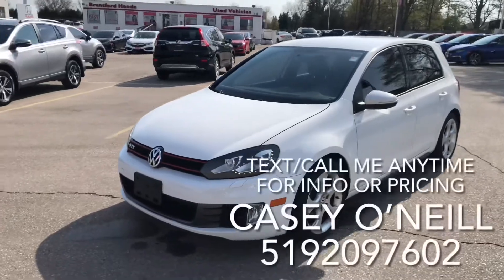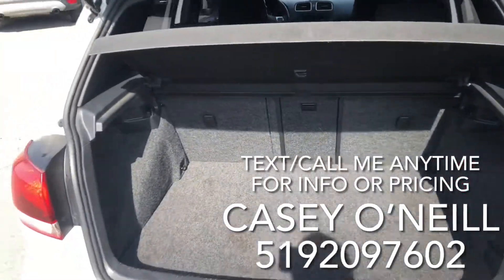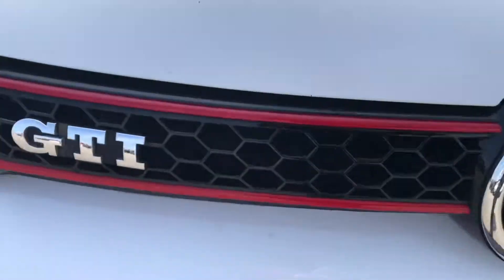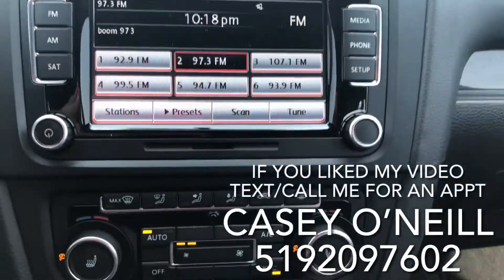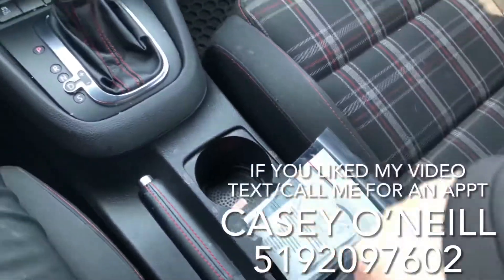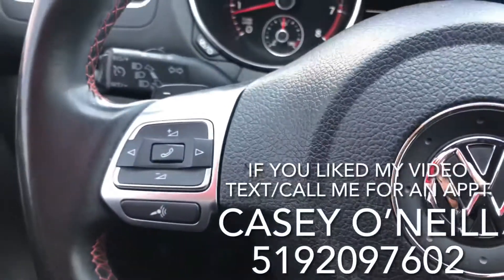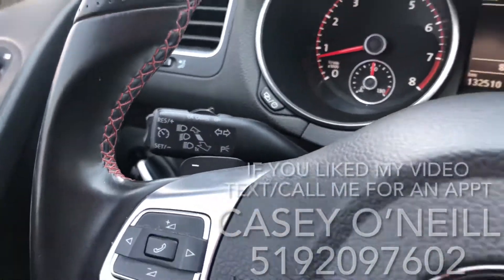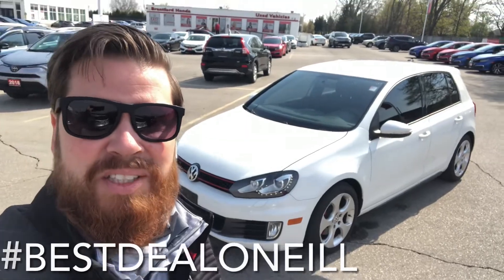2013 Volkswagen GTi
Check out this beautiful GTi just in and in great shape!